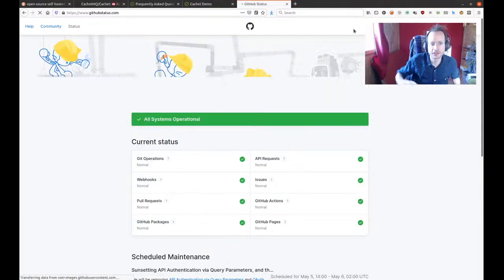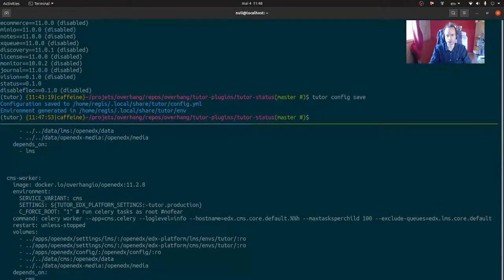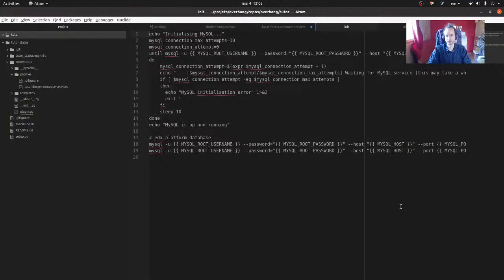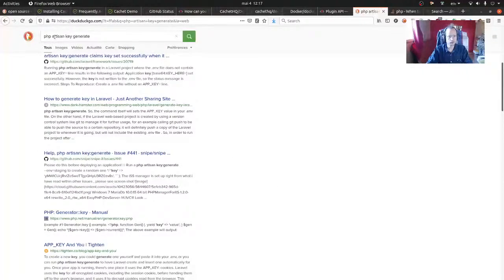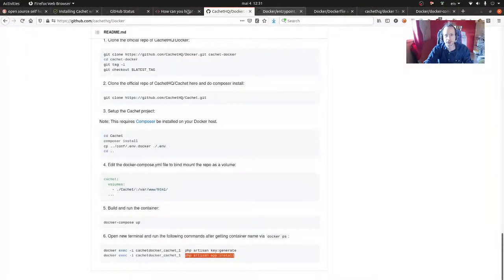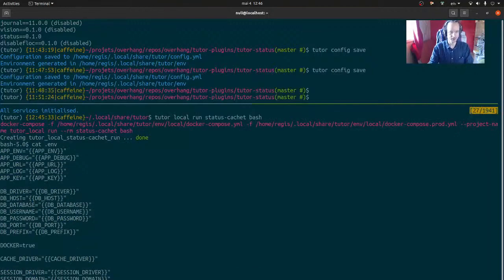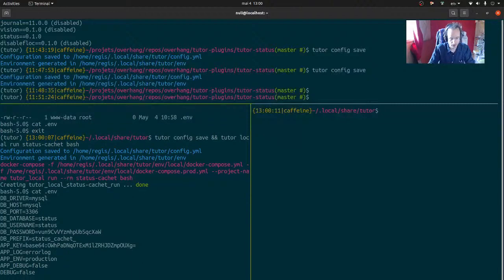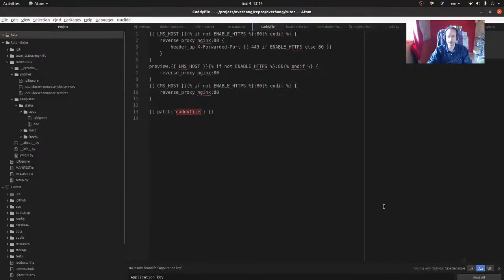Tutor & Open edX live development: on the way to Lilac!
We are continuing our work to upgrade Tutor and its plugins to work on the upcoming Open edX release -- Lilac!